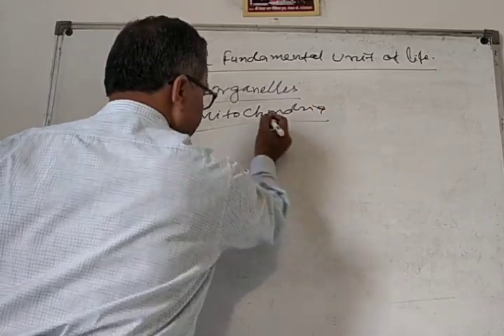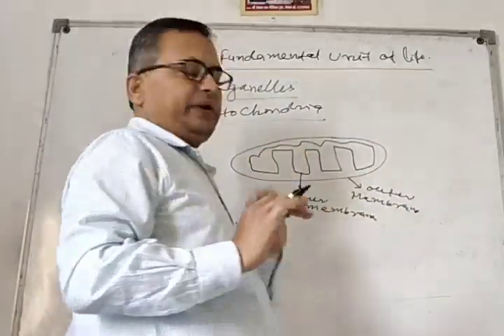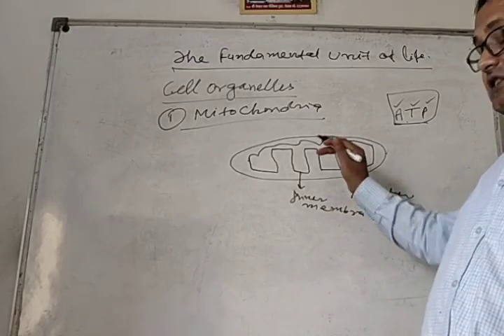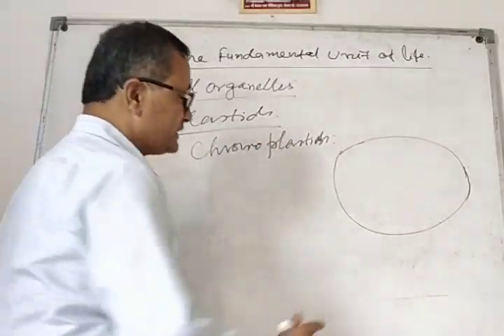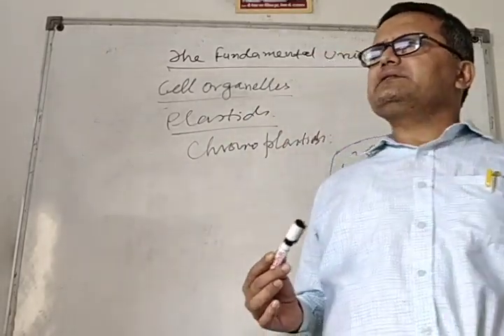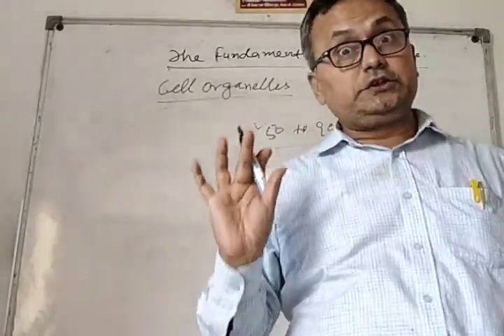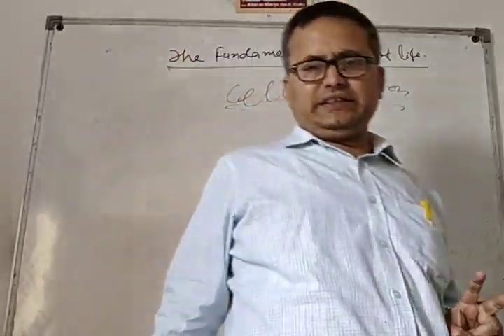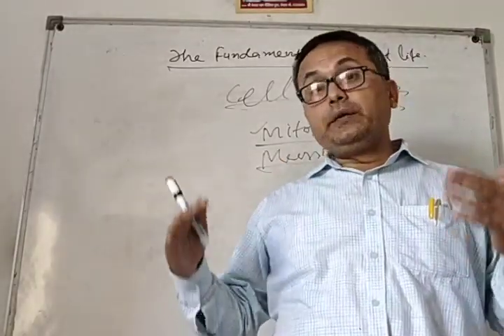Cell organelles and cell division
Explain mitochondria, plastids, vacuoles and type of cell division